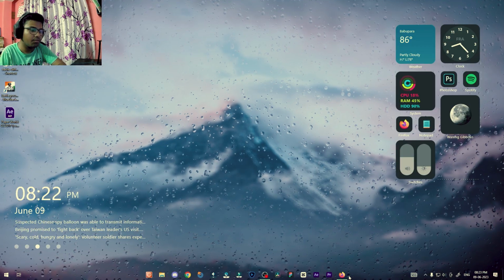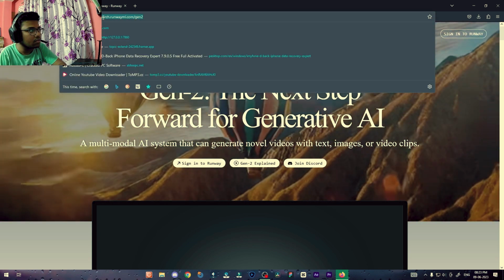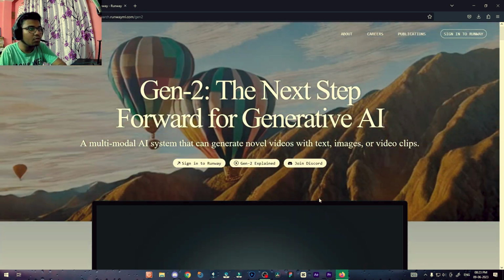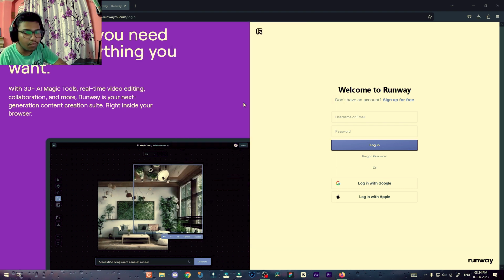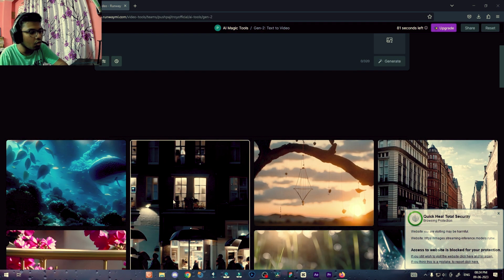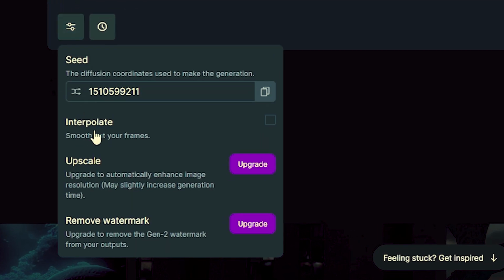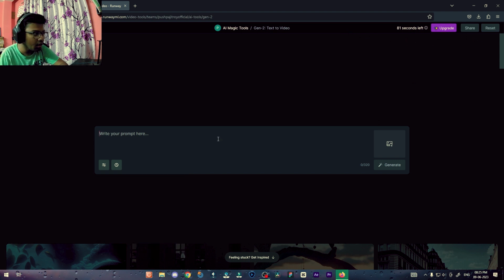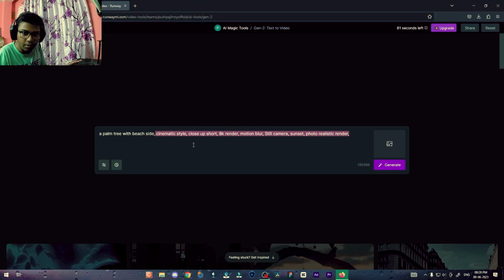How to Convert Text to Video using A.I.? | GEN-2 | NoishiXzen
hello everyone Today we are going to create text to video using AI ,

ENGLISH TUTORIAL 🔤

Re-create trendy AI animations(as seen on Tiktok and IG), I'll guide you through the steps and share my settings so you can generate stunning visuals with dynamic camera movements.

My name is NoishiXzen and I create videos around visual effects and filmmaking techniques. I currently focus on making tutorials in the areas of digital art, visual effects, and incorporating AI in creative projects

HELP ME 👈
धन्यवाद